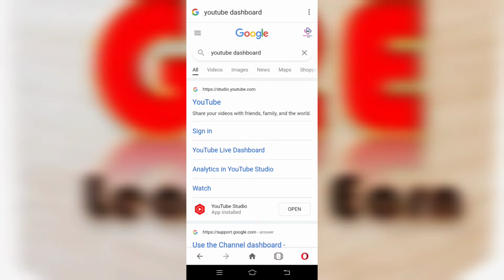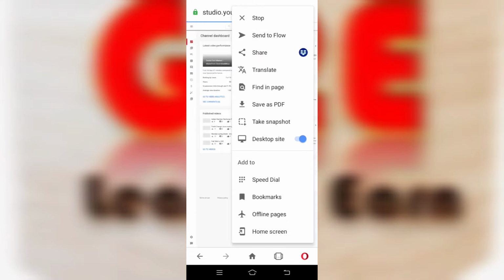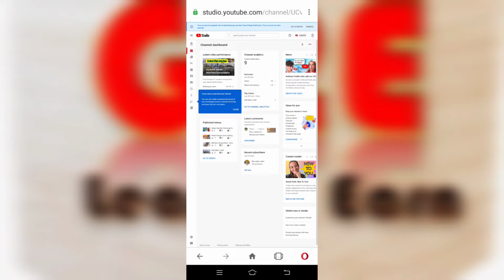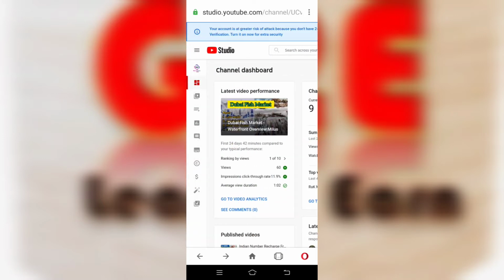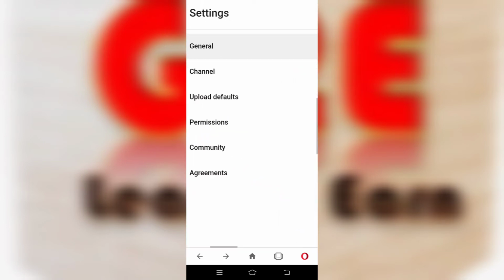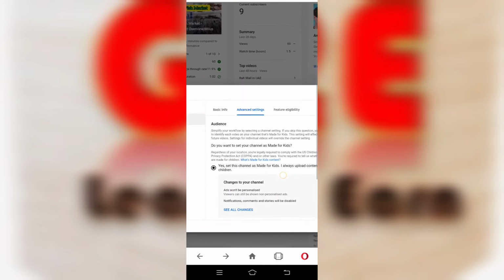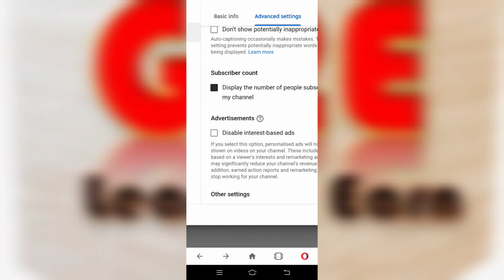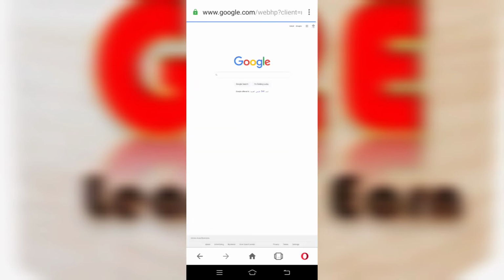How to Hide Subscribers on Youtube Latest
This video shows the way of hiding subscribers count in your channel while look by others.
Easy tutorial made by mobile. This way you can do it from any sort of mobile, laptop & desktop.

Thanks,